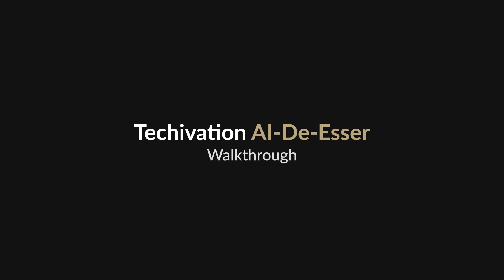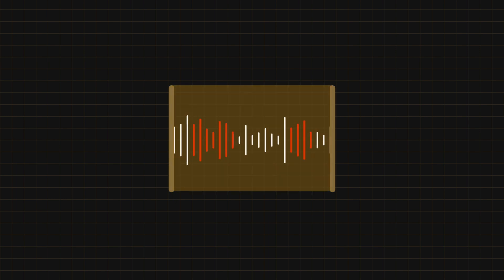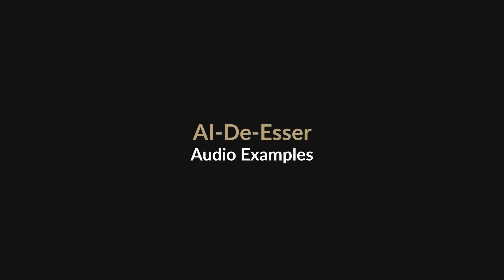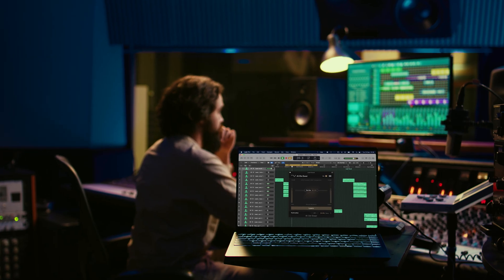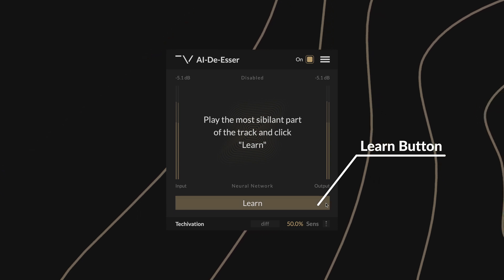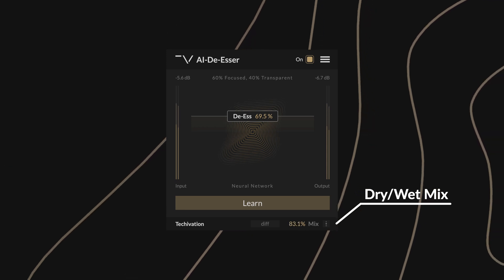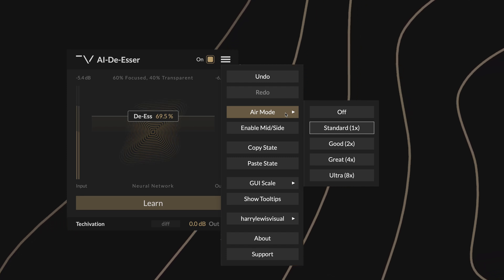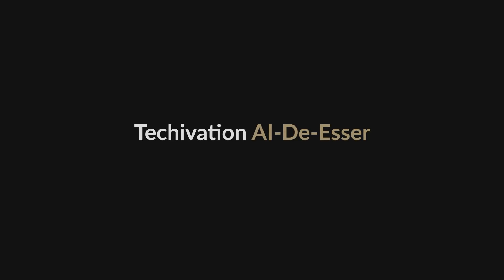Techivation AI-De-Esser Walkthrough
AI-De-Esser is a smart de-esser that delivers precise, transparent sibilance control for vocals and any audio material. Its adaptive engine uses machine learning to target high-frequency energy and apply spectral compression only where needed, preserving the natural tone and dynamics. With level-independent performance and an optional “Air” boost, AI-De-Esser ensures your track stays clear and present, even at maximum de-essing strength.

Watch the complete Techivation AI-De-Esser walkthrough and demo with explanations about its powerful features.

00:00 Intro
00:55 Audio Examples
02:05 Full Explanations
03:58 Outro